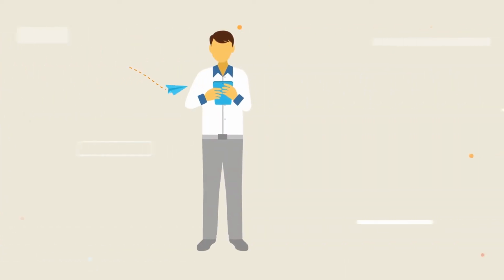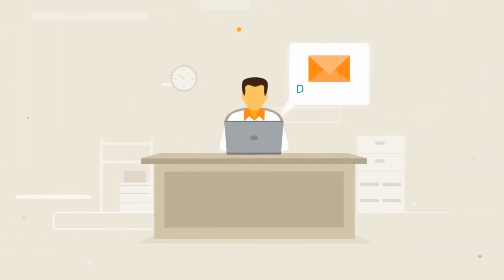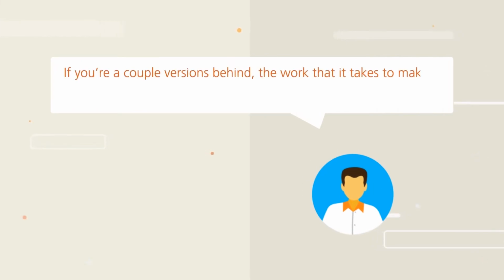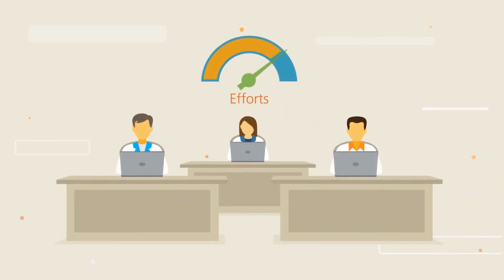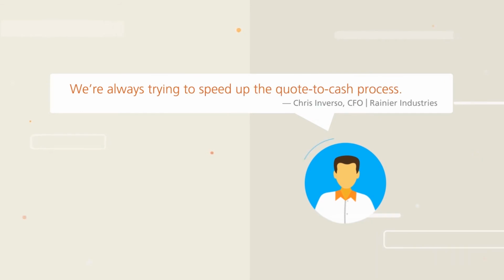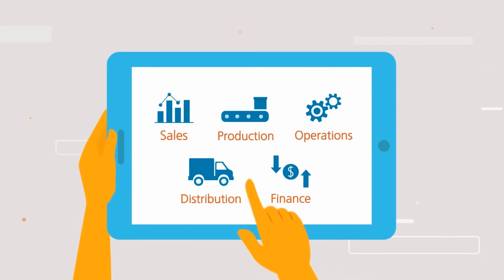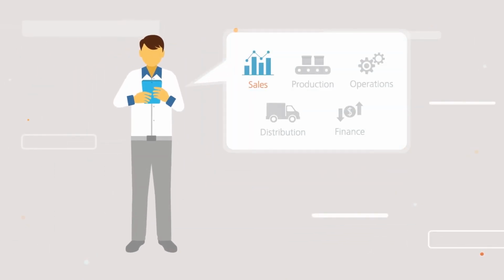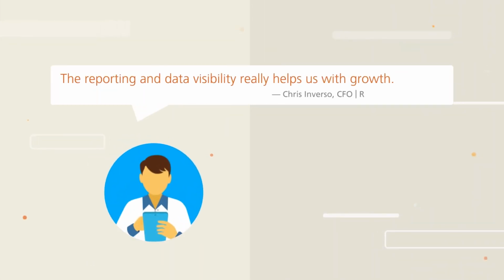Rainier Industries, Ltd. Customer Testimonial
The reporting and data visibility with Epicor ERP really helps Rainier Industries with growth.